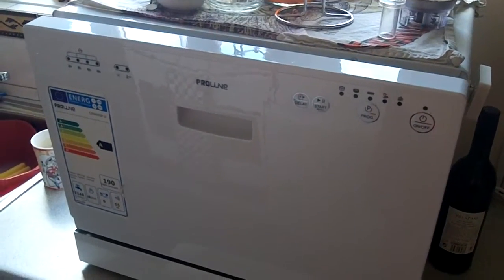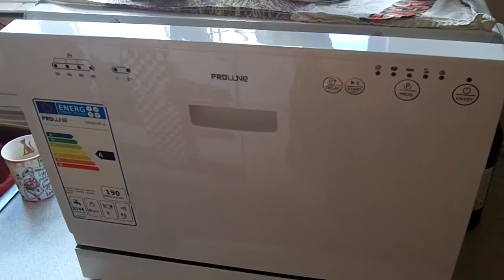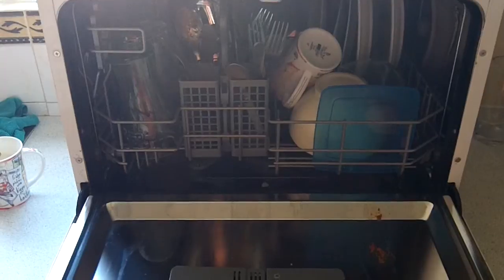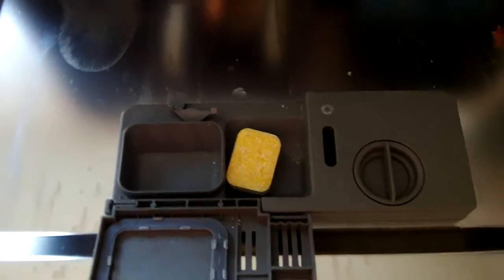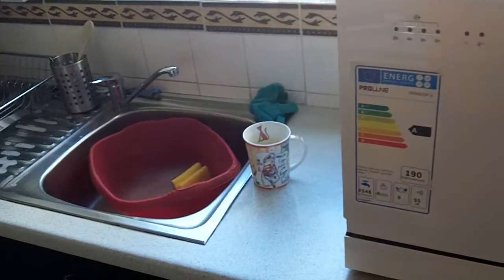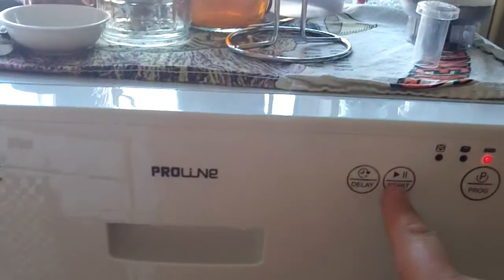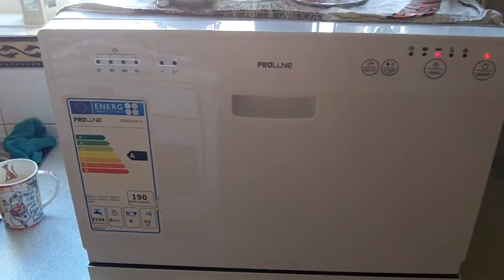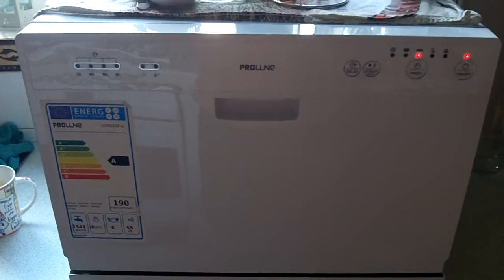Proline tabletop/countertop dishwasher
Short video to show you my tabletop/countertop dishwasher.